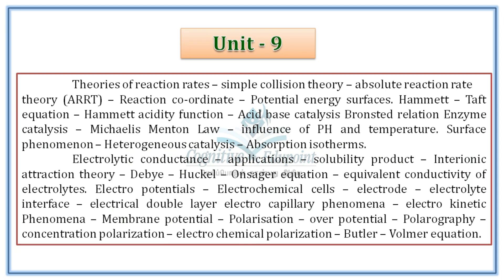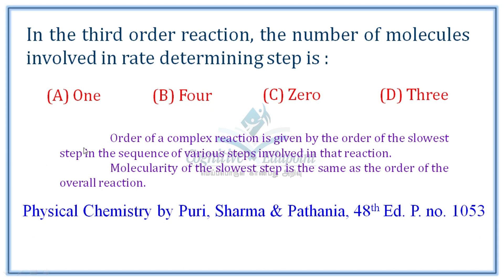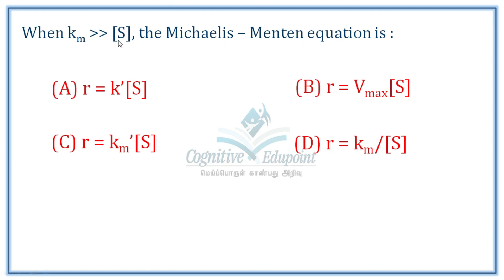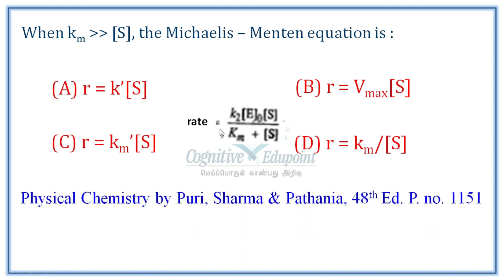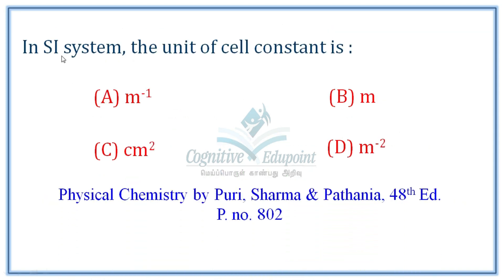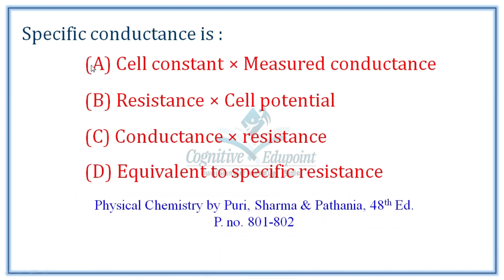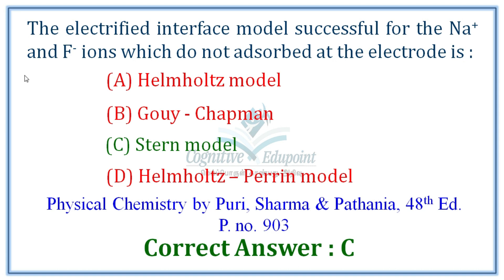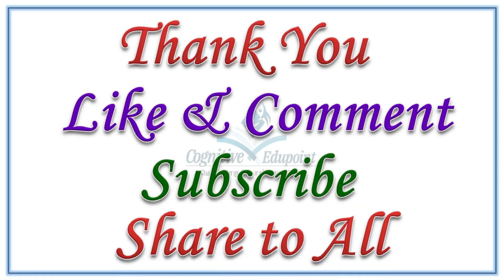PG TRB 2022 Chemistry | Q&A | Unit 9 | Chemical kinetics | Surface chemistry | Electrochemistry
PG TRB 2022 Chemistry
Q&A
Unit 9
Chemical kinetics
Surface chemistry
Electrochemistry
Reaction rate
Hammet equation
Michaelis – Menten equation
Frequency factor
Collision theory
Cell constant
Specific conductance

Cognitive Edupoint
Dharmapuri

ஆற்றல் கல்வி மையம்
Cognitive Edupoint
Dharmapuri